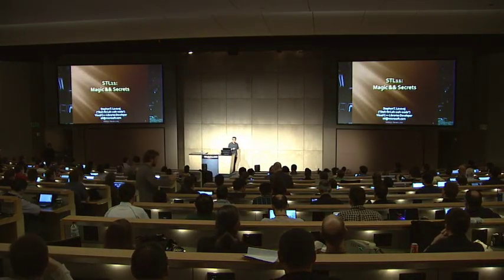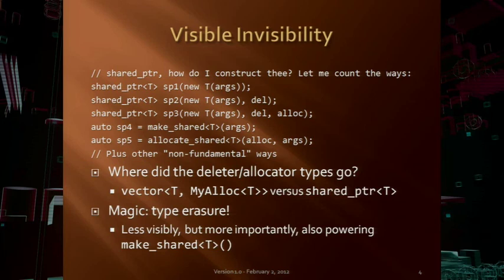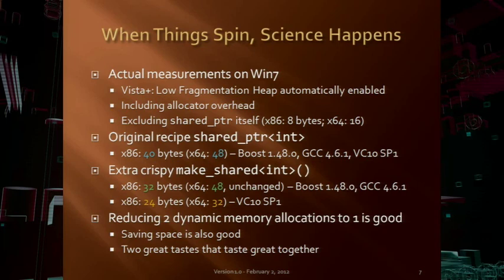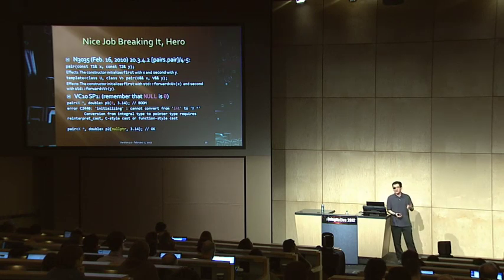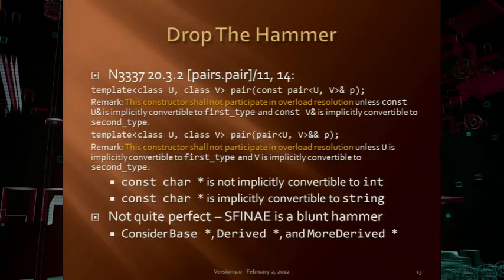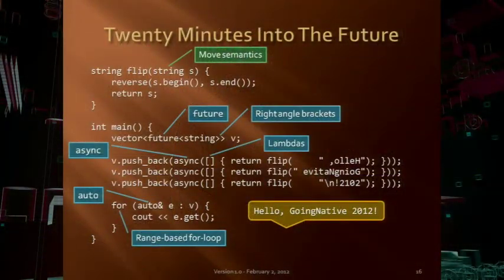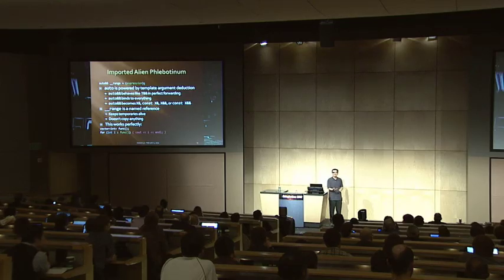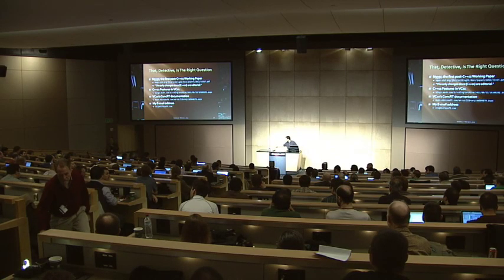GoingNative 2012 - Day 1 - Magic & secrets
Stephan T. Lavavej